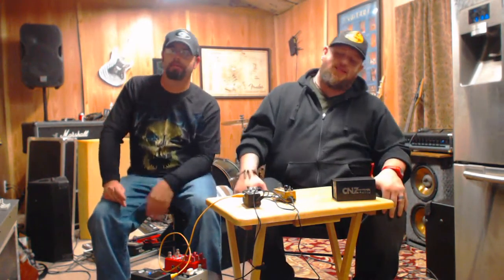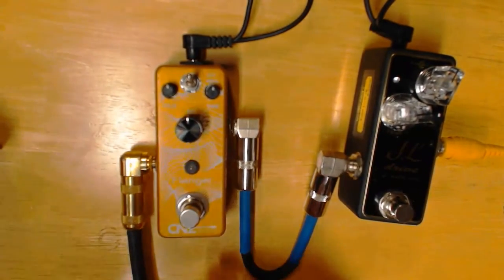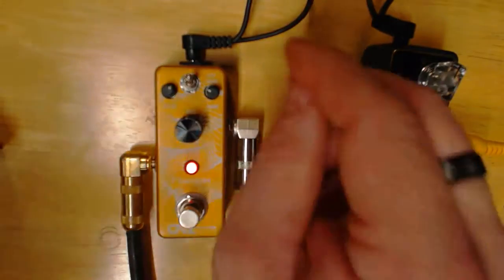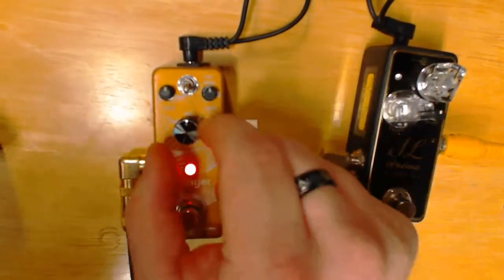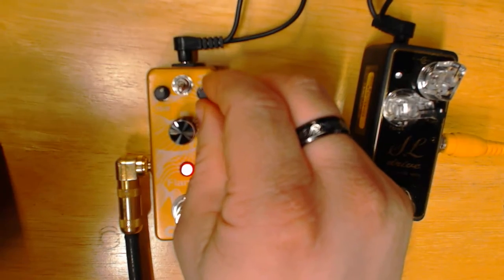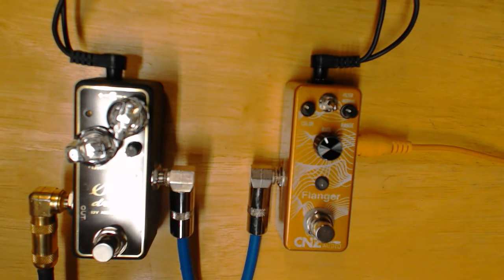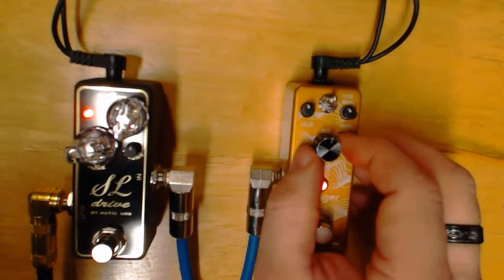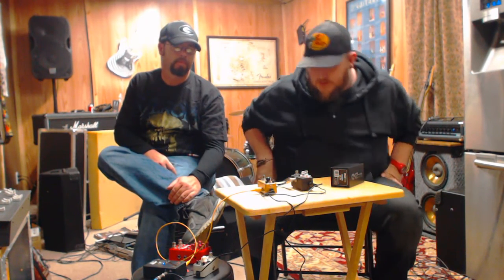CNZ Audio SFL 20 | Gear Review | Script Series Flanger Guitar Effects Pedal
Today we are discussing something sent to us by the good folks over at CNZ Audio. This is the CNZ Audio SFL-20 or Script Series Flanger. This is of course a flanger pedal, but so much more also. Please go check out the guys at CNZ and tell them where you heard about the pedal!